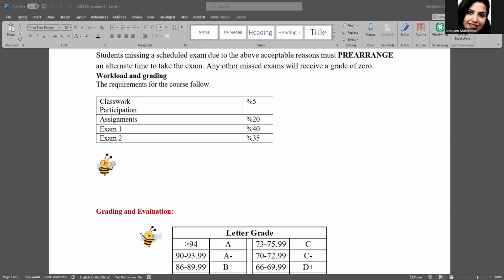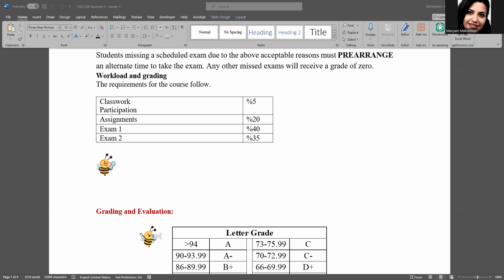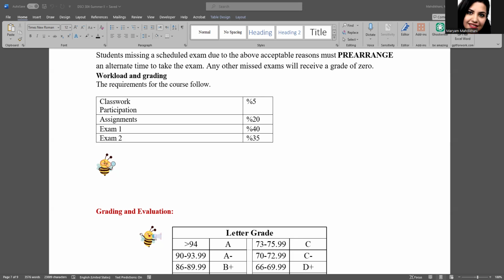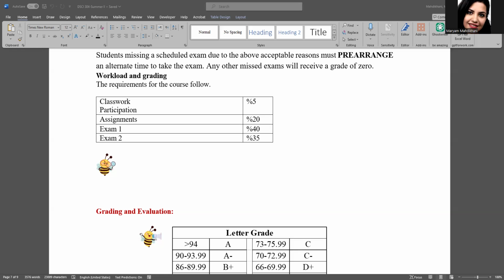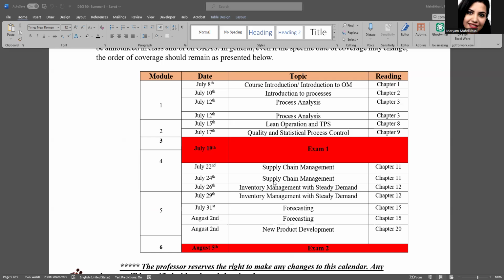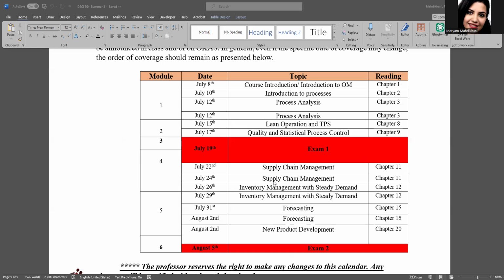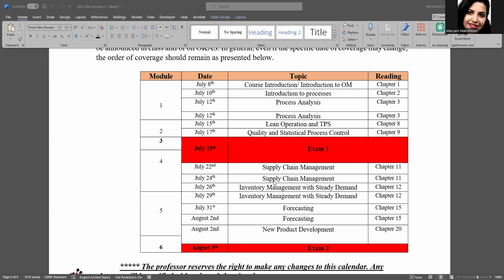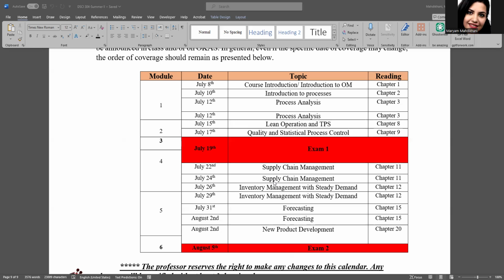Course instruction summer 304